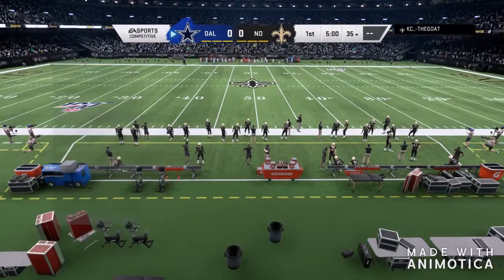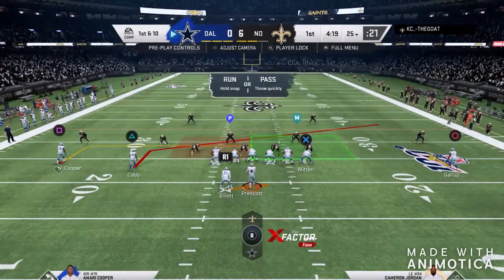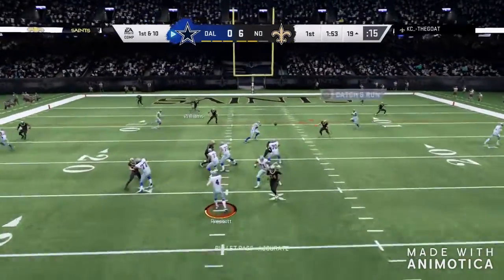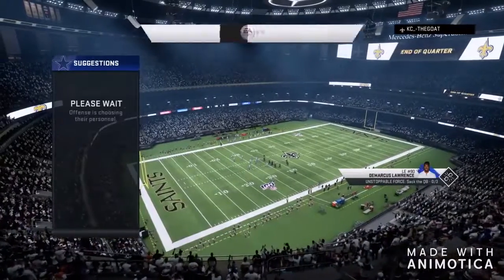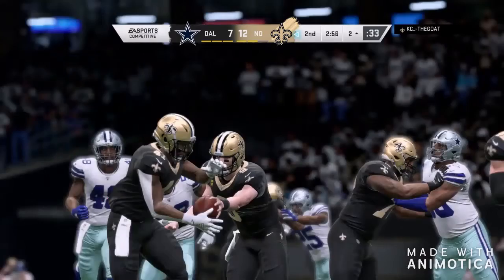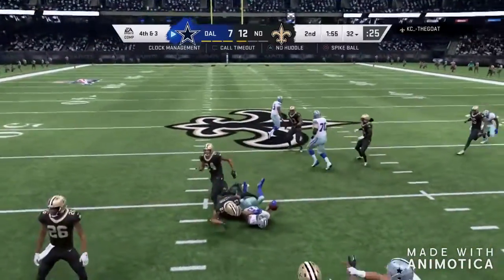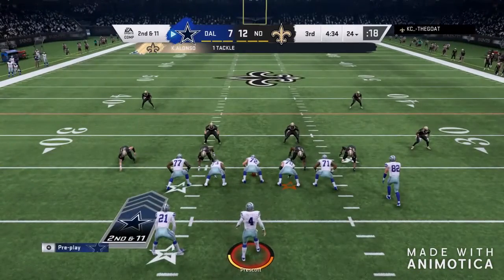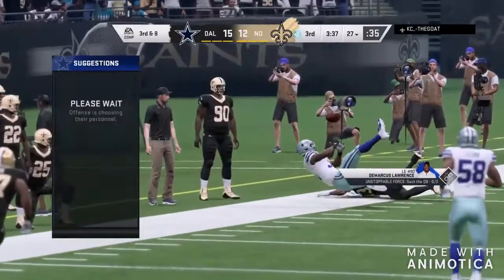Saints VS Cowboys Rage Quit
Intragram: CKram23